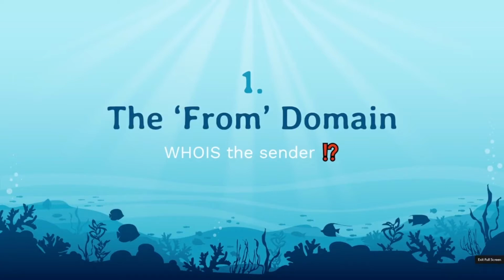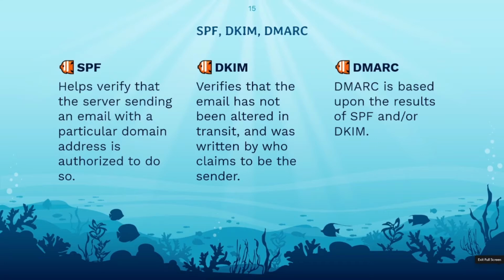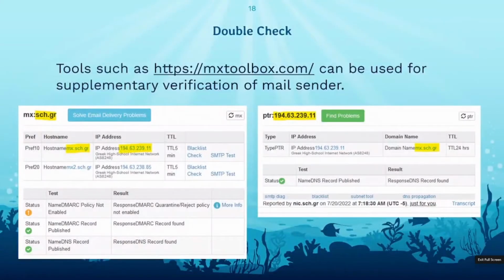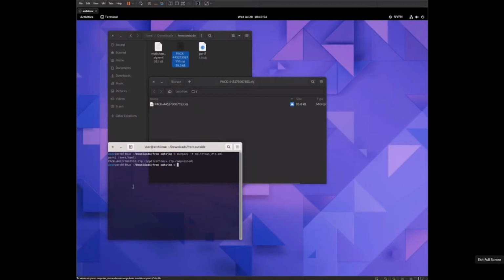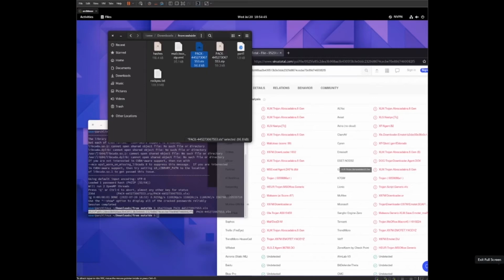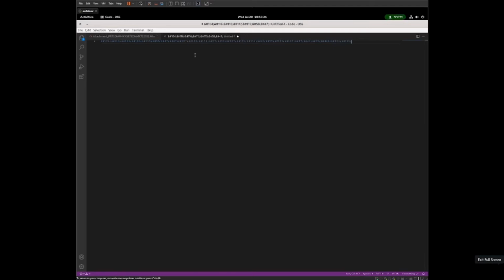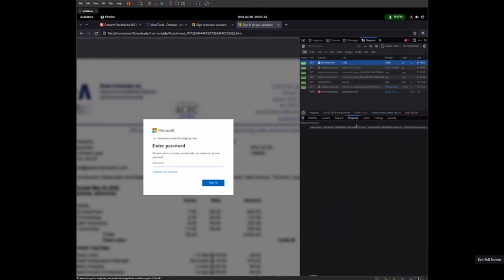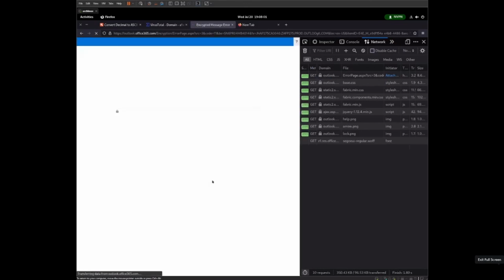Panagiotis Panagopoulos - Phish & Tips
The talk took place in the NVISO Greece community discord server, a server created to connect cybersecurity enthusiasts and experts in Greece.